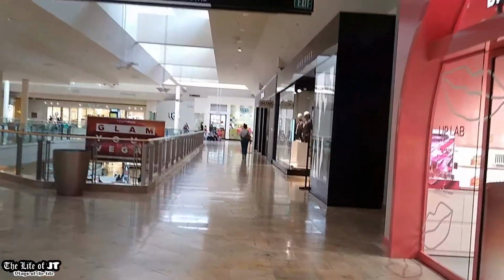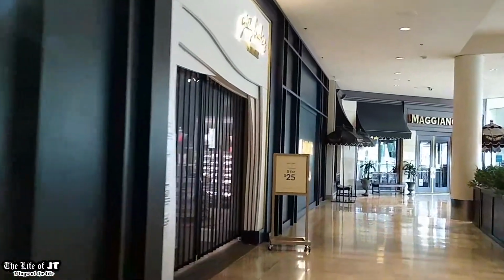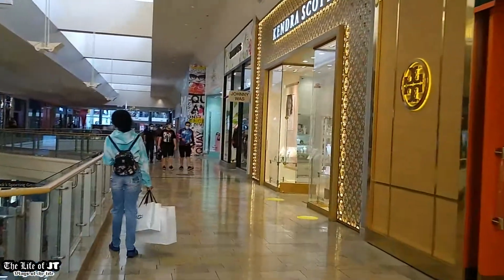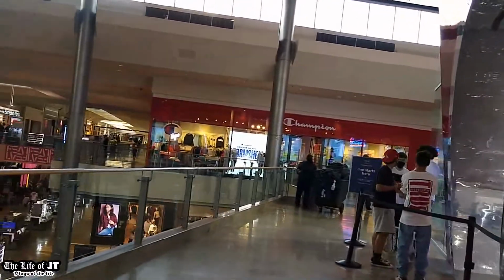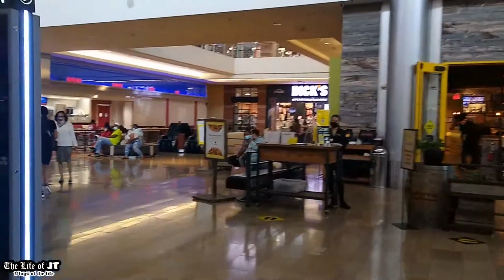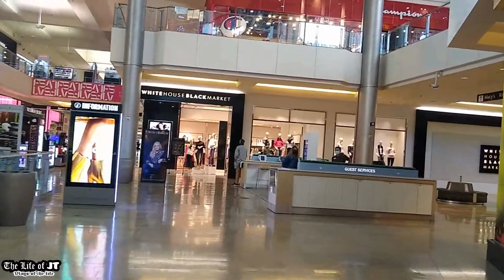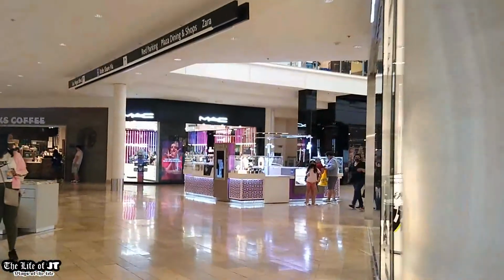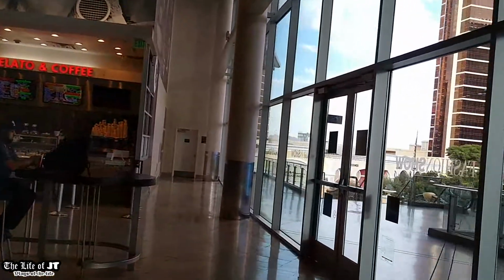Fashion Show Mall Las Vegas Walkthrough 2020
I walkthrough the Fashion Show Mall in Las Vegas. I tell a little bit about the Fashion Show Mall and show some of the cool stores!

Motorola G7 Supra-

Go PRO HERO 7 Accesory kit-

To become a Channel Member Click the Link Below its less then $2 per month. You will Receive many perks including Custom Emojis, Giveaways, Shout-outs, exclusive content, and more. Thanks to all my members. Love you all for the support.

GOING TO VEGAS? This is a Must Have BOOK!